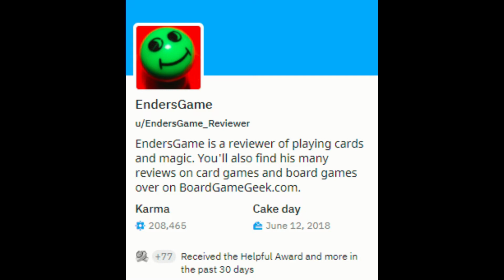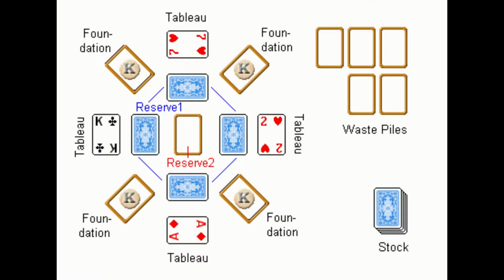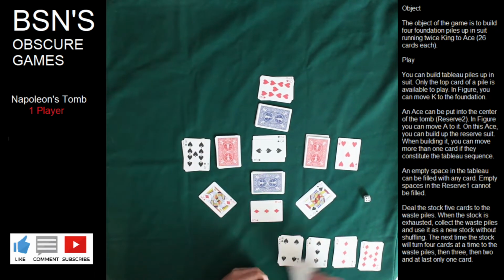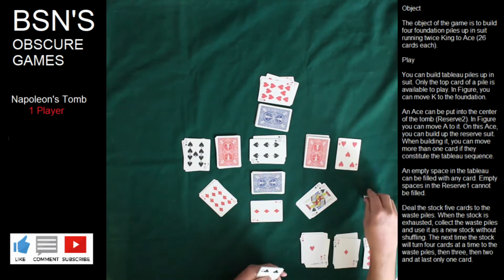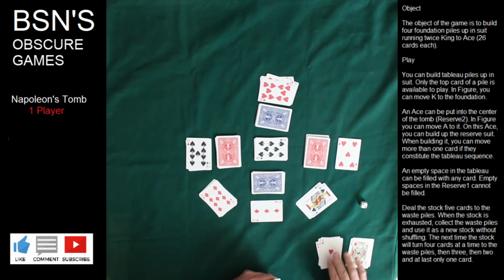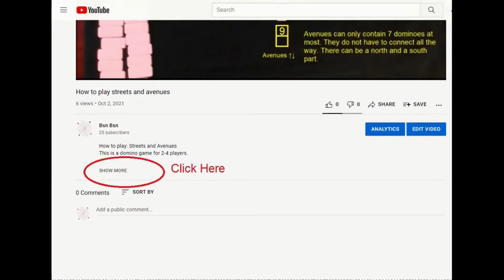How to play Napoleon's Tomb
An extremely difficult two deck solitaire where you attempt to build up 4 foundations in suit from K-A twice.